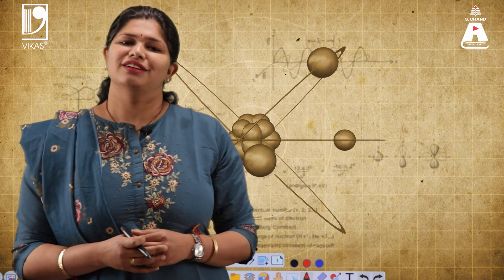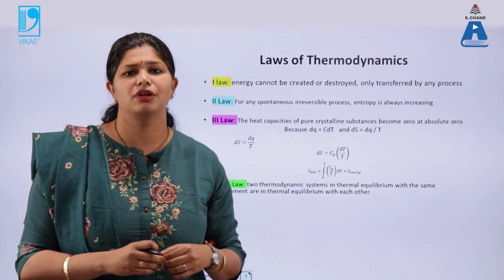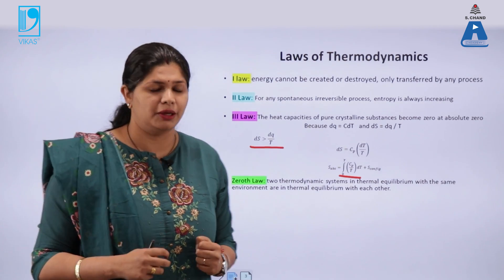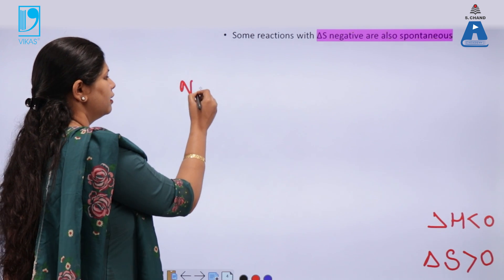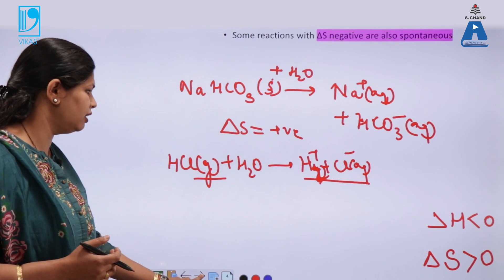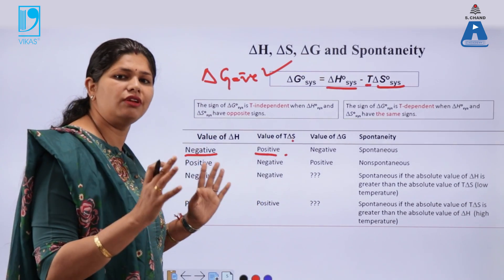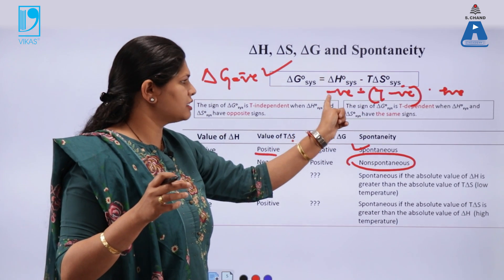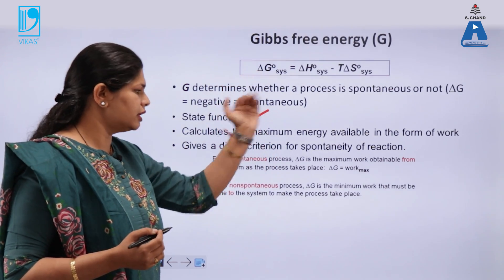Free Energy and electromagnetic Force (Part 1) | Engineering Chemistry | S Chand Academy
This video introduces the Gibbs free energy function and the criteria of spontaneity. It also explains the Galvanic cell and its cell potential. The half-cell reduction potential of various systems are discussed in detail followed by a relation between Gibbs free energy and EMF of the cell. Furthermore, it covers the effect of concentration and origin of Nernst equation.

S Chand Academy, electromagnetic force, electromagnetic force in hindi, electromagnetic definition, electromagnetic formula, gibbs free energy, what is free energy, free and electromagnetic force, what is force